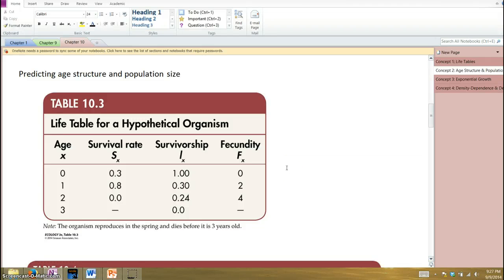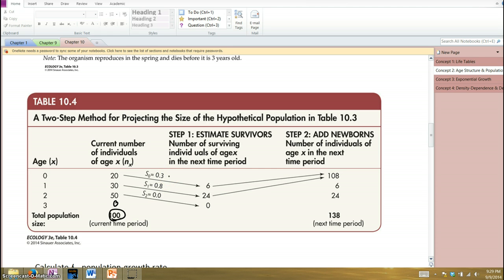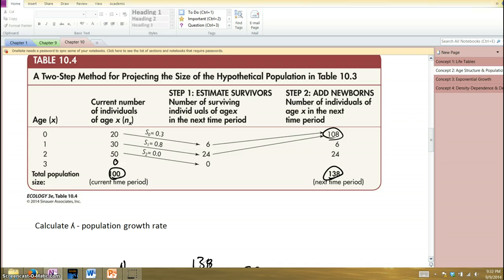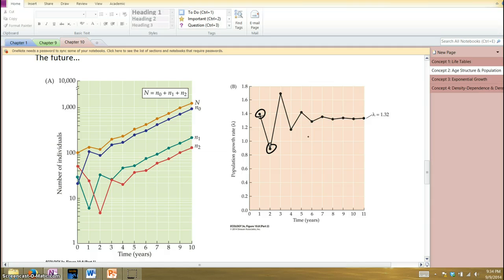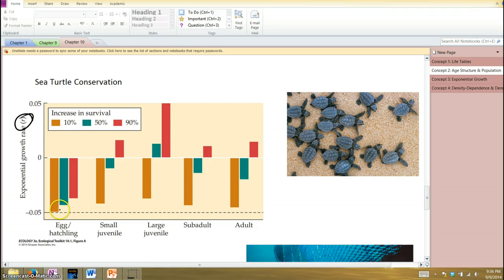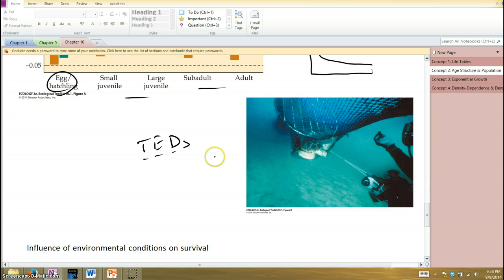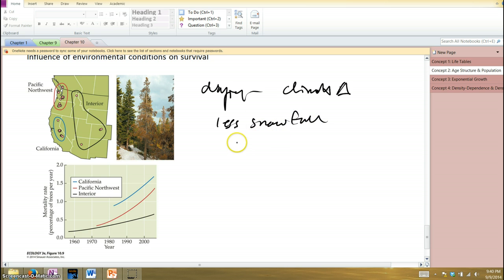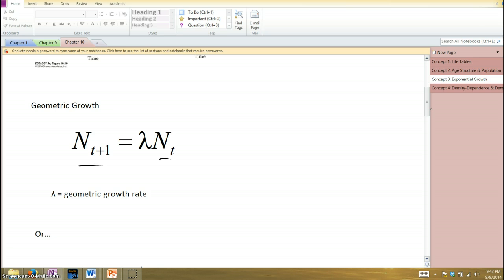Chapter 10 Video 2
Life tables, population growth